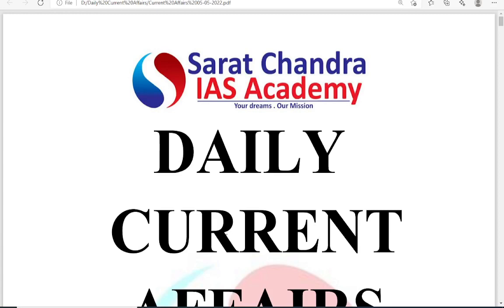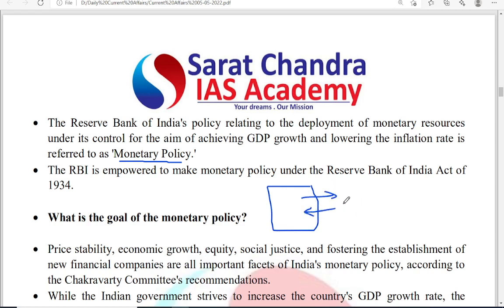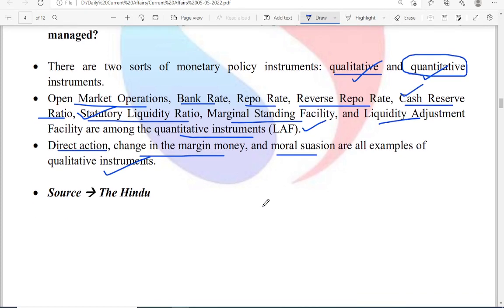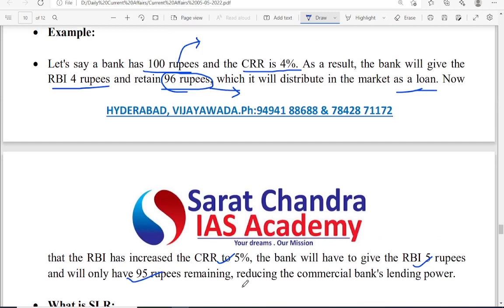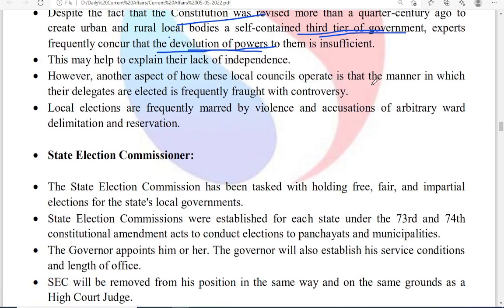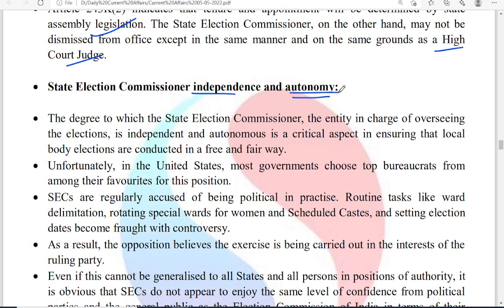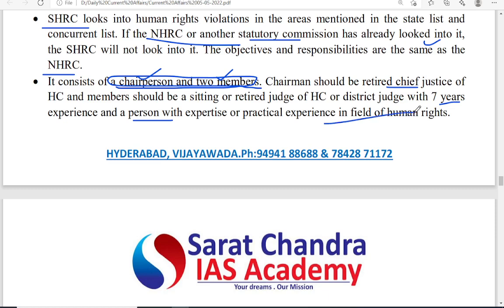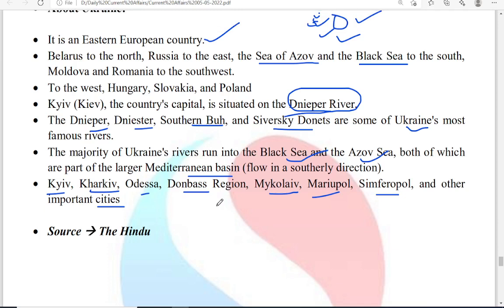Reboot || Daily Current Affairs for UPSC CSE || Sarat Chandra IAS Academy ||5th May 2022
Download our Daily Current Affairs PDF from our website saratchandraias.com  or from our Telegram Channel "Sarat Chandra IAS Academy".
5th May 2022 Current Affairs, the topics discussed are
Topics for the day:
1.Monetary Policy Committee

2.Issue of Delay in Local Body Elections

3.State Human Rights Commission

4.CRR vs SLR

5.Places in News - Ukraine
1) UPSC Civil Services Coaching ( We are the best top rated IAS Academy in Hyderabad and Vijayawada, Andhra Pradesh by Times of India Excellence award)
2) UPSC CSE  Prelims Cum Mains Coaching in Classroom (Hyderabad, Vijayawada) and Online by expert faculty and IAS, IPS, IFS, IRS officers and Rankers
3) Prelims Crash course
4) CSAT Course
5) Prelims and Mains Test series (Online and offline) with evaluation and feedback on same day by expert faculty
6) Degree with IAS (BA and BSc plus UPSC Coaching)
7) Inter with IAS (Sarat Chandra Junior College provides intermediate plus UPSC Coaching with HEC, MEC, CEC along with CLAT, IIT HSEE, IPMAT)